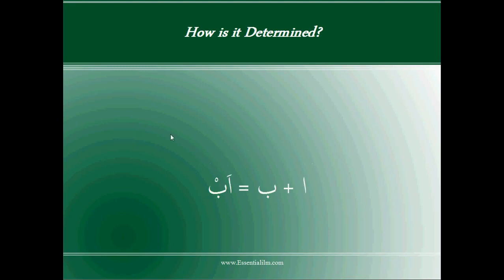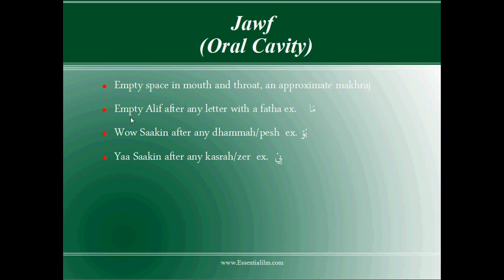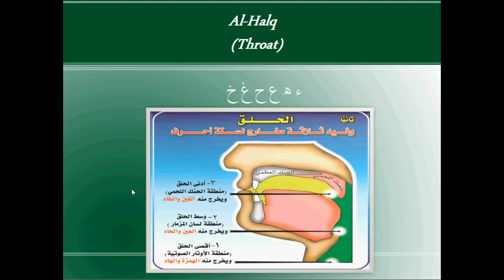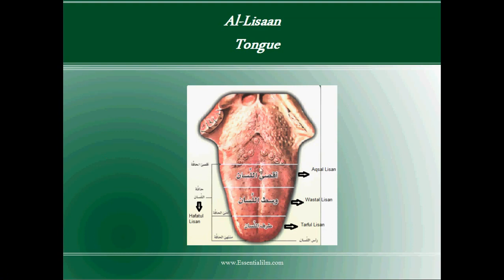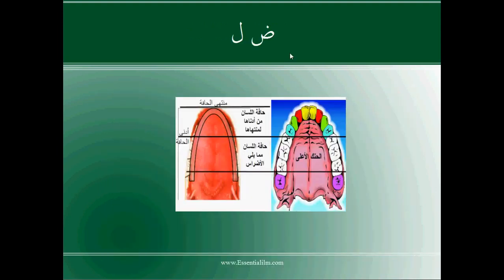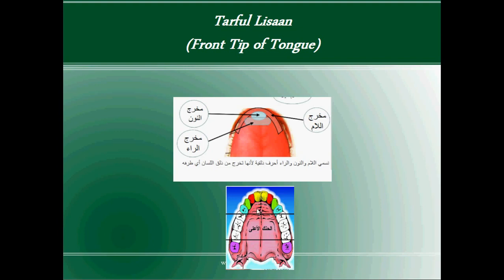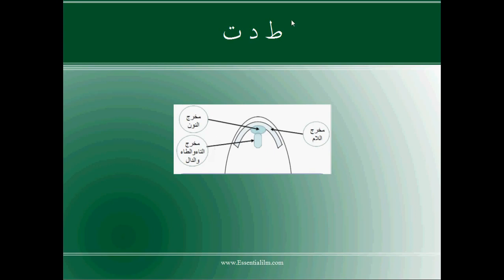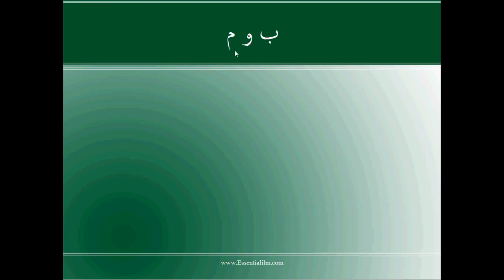Learn Arabic Alphabet Pronunciation Lesson 8